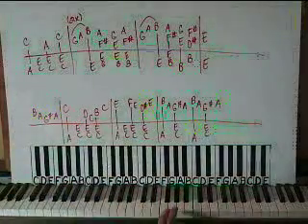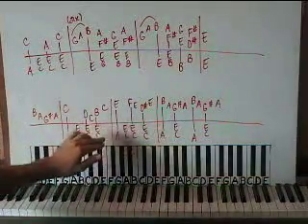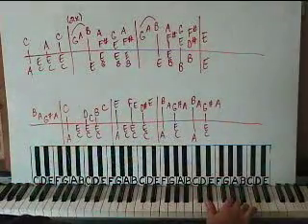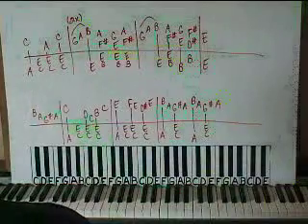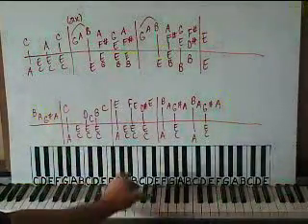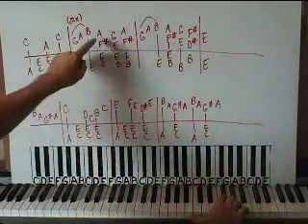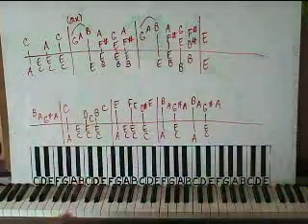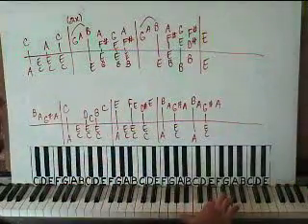PIANO LESSONS CLASSICAL - Mozart Turkish March